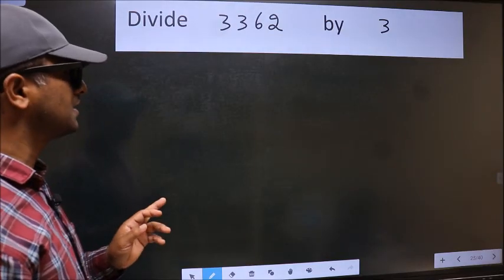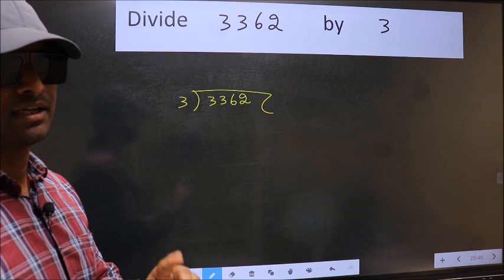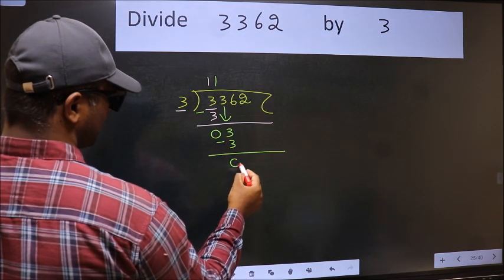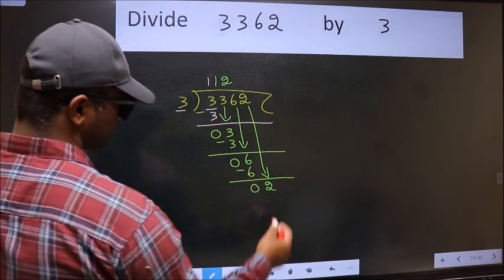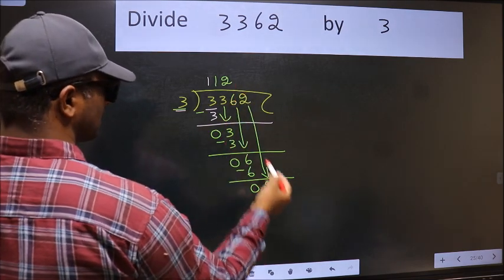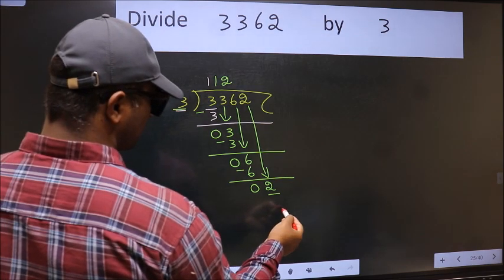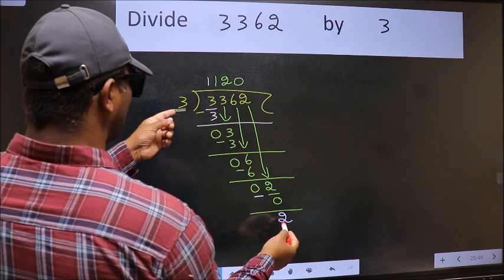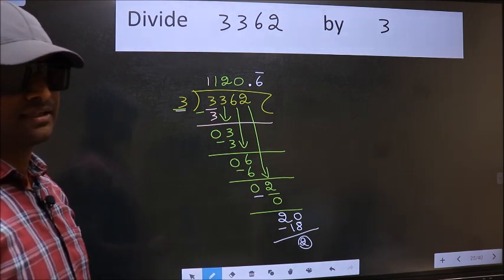Divide 3362 by 3 Most common mistake while dividing